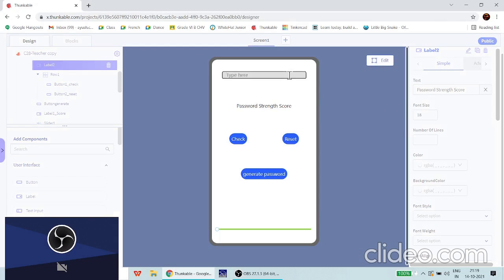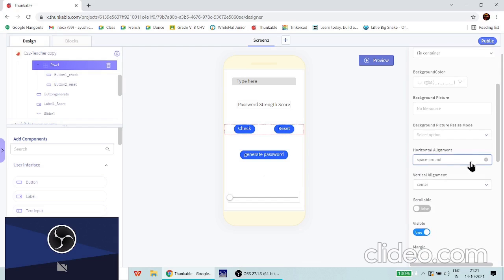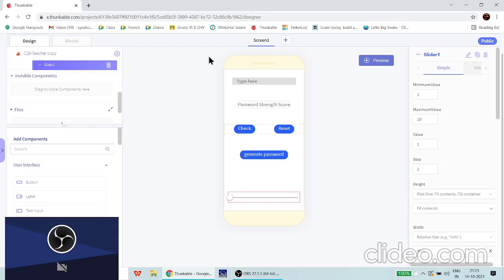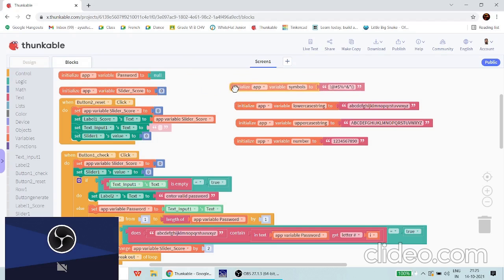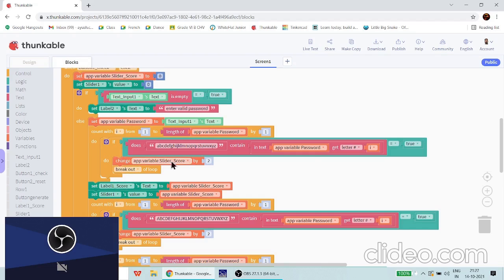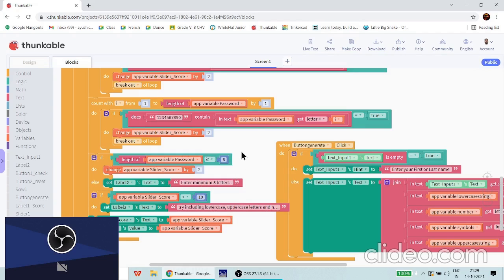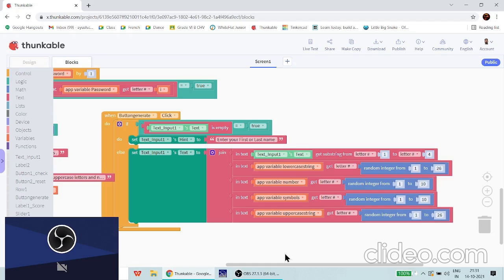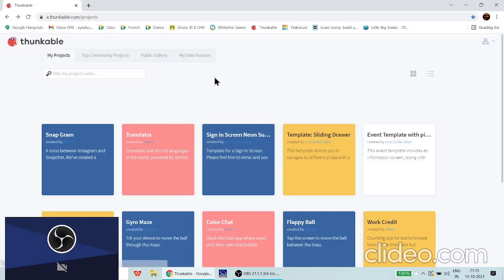how to create password generator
thats right i am back!